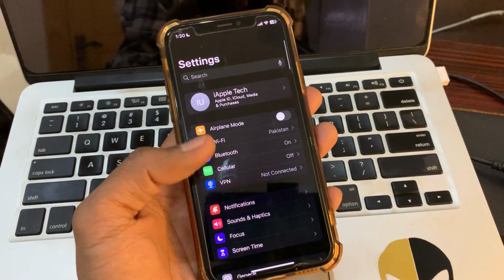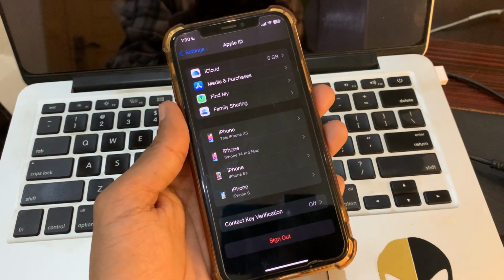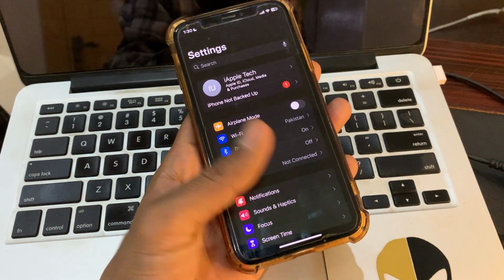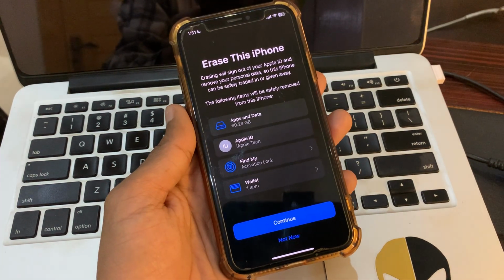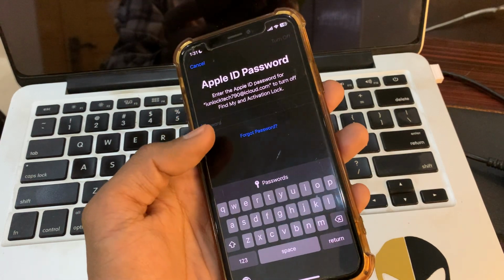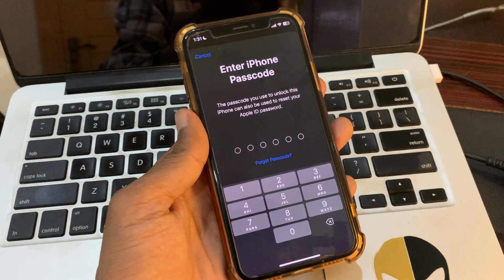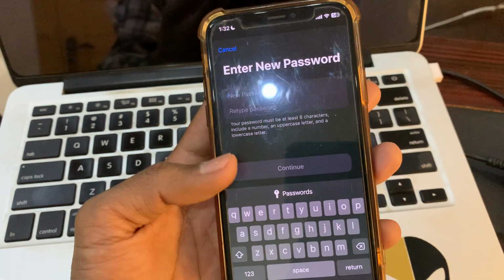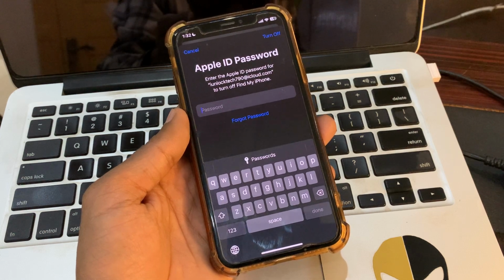How To Remove Apple ID Without Password 2024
How To Remove Apple ID Without Password 2024 - How To Delete iCloud From iPhone Without Apple ID Password - How To Remove iCloud Without Apple ID Password 2024